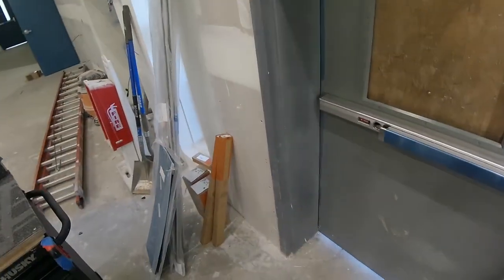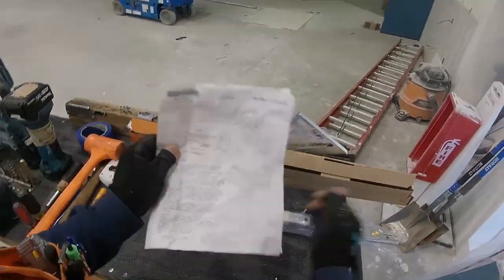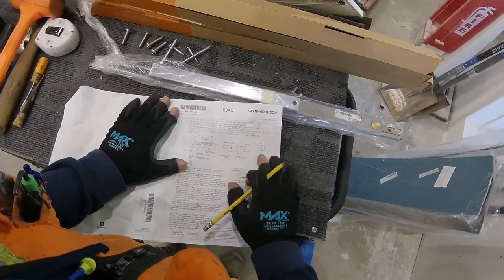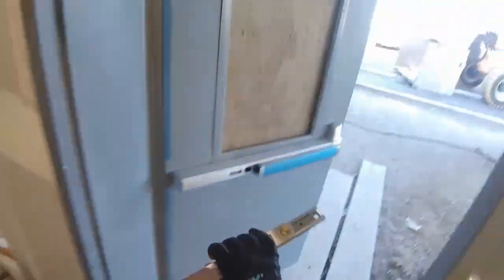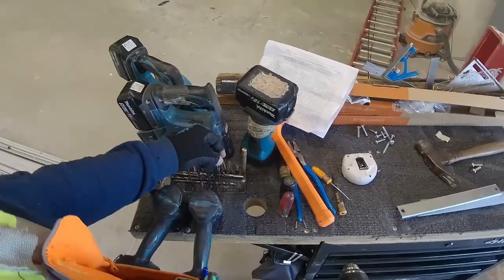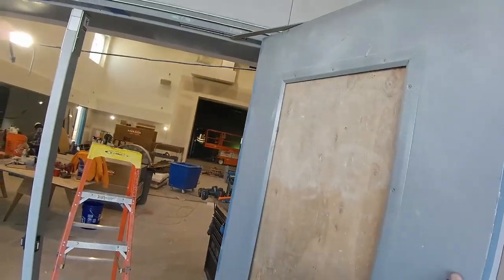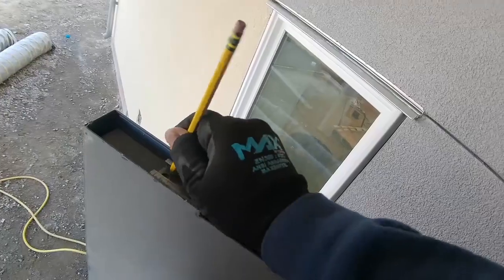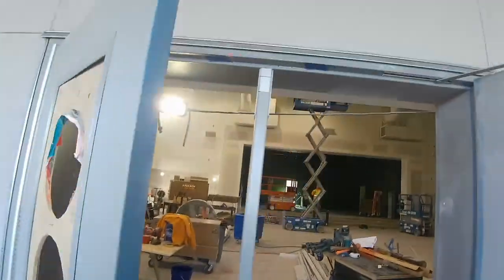POV Concealed Overhead Stop Glynn-Johnson 104S ADJ Full Length Talk Thru Installation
Well hello there friend :) In this video I am installing 2 Glynn-Johnson 104S ADJ Concealed Overhead Stops on a pair of doors.  These stops are awesome for their adjustability.  They can be set to stop the doors all the way from 85 to 110 degrees without having to move channel or jamb bracket.  I hope you enjoy the video.

00:00 Unboxing Hardware
05:00 Top of door prep